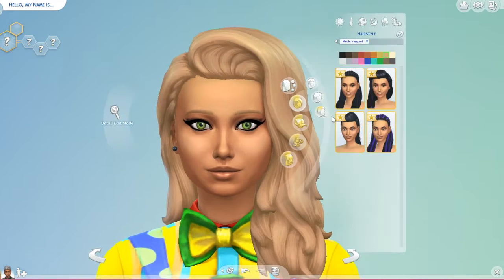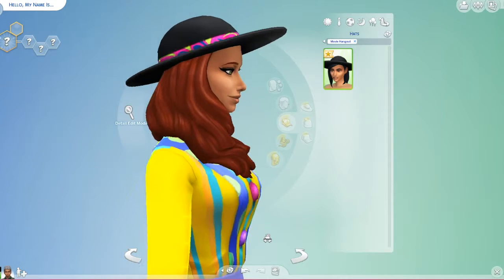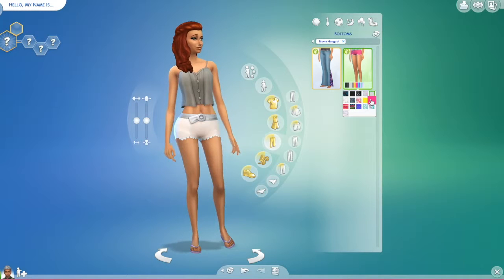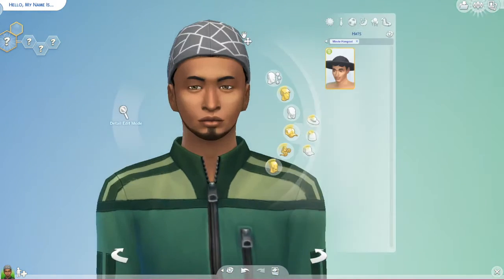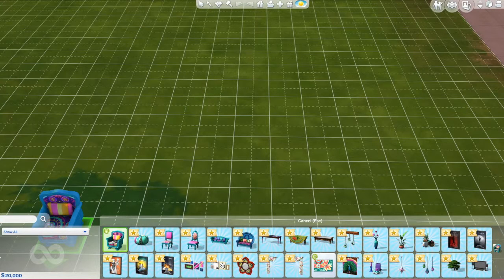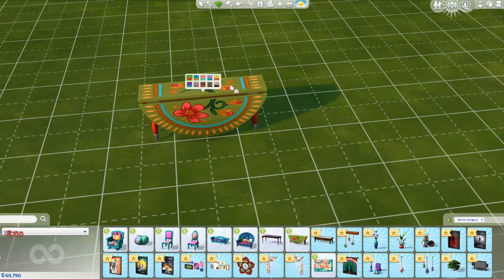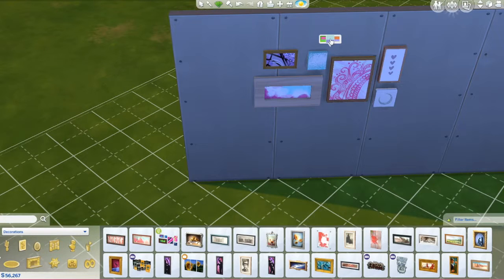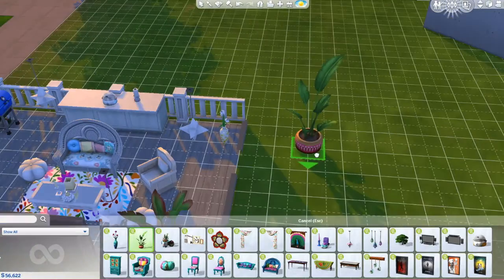Sims 4 Movie Stuff Pack!!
Hey Guys!! I thought that I would film a little overview of the new sims 4 stuff pack.